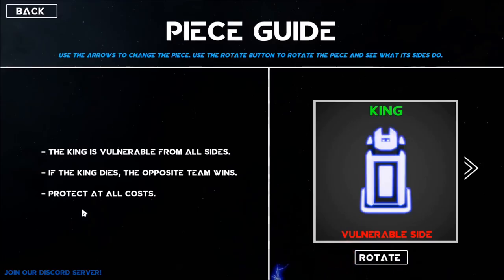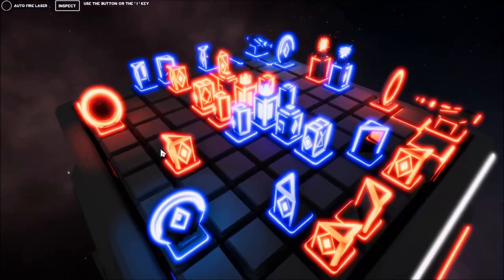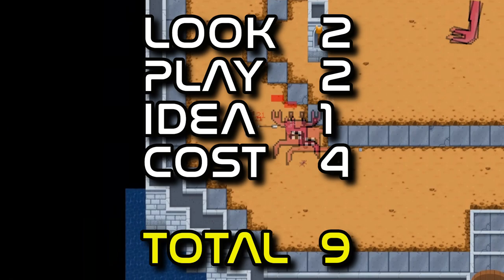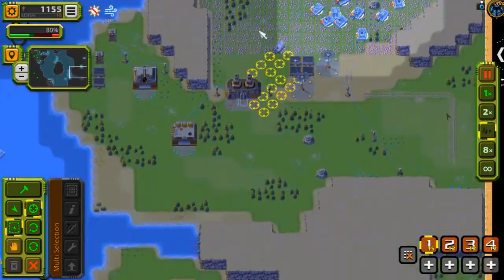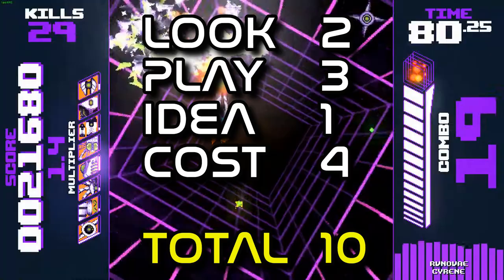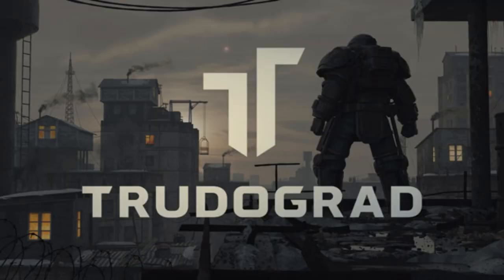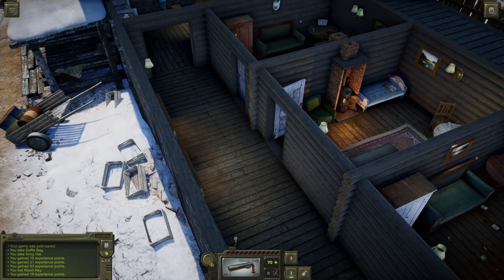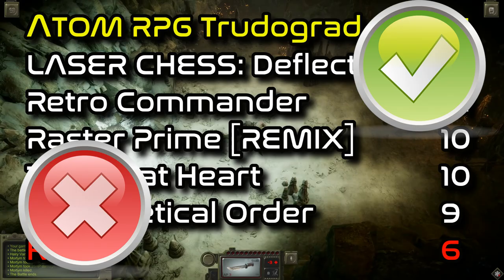The Latest linux steam games are Here | Sep 14, 2021 | Gaming Reviews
Todays Steam Linux Games. Reviewed and rated.
New games on Steam gaming platform for Linux and Steam OS.

Chapters:
00:00 intro
00:13 Laser Chess: Deflection
02:15 Retro Commander
03:26 Kick It
03:45 TechBeat Heart
05:18 Raster Prime
05:18 Trudograd
06:50 final scores
Open Source Software:
MX Linux Operating System
Kazam screen recorder
Featherpad text editor
Credits:
@Dad's Gaming Addiction
@Battle Lover Diaries
@Pocket Gamer
@Mortismal Gaming